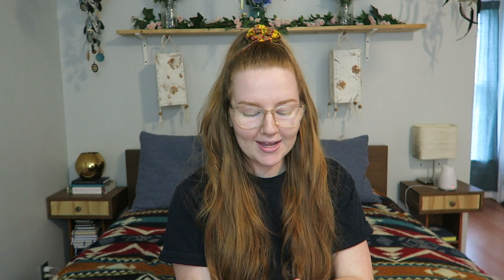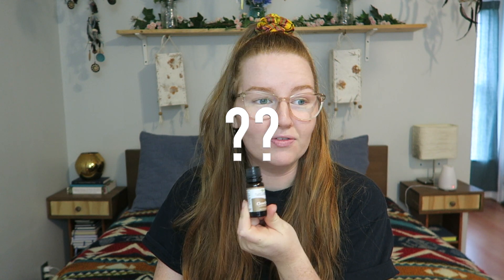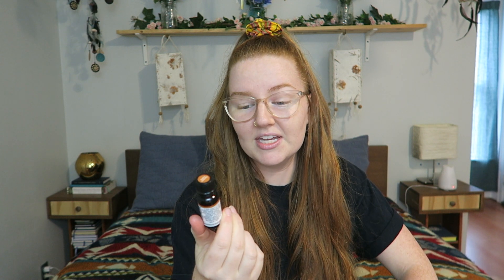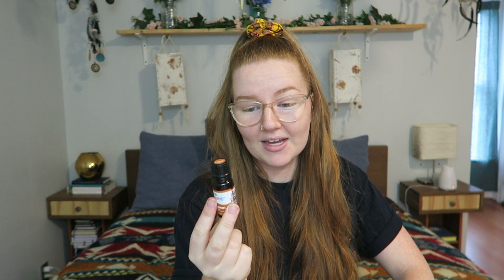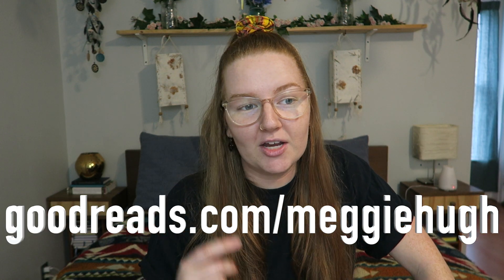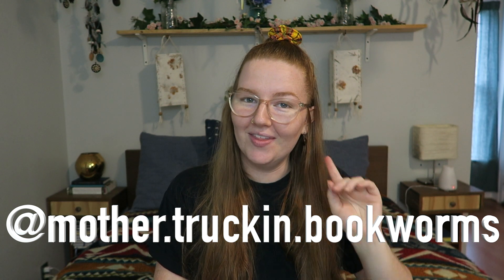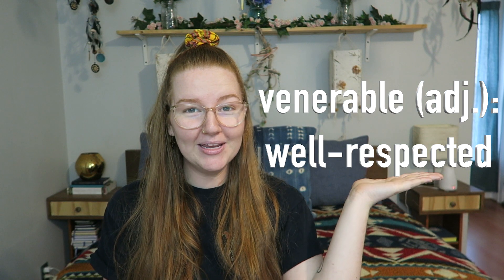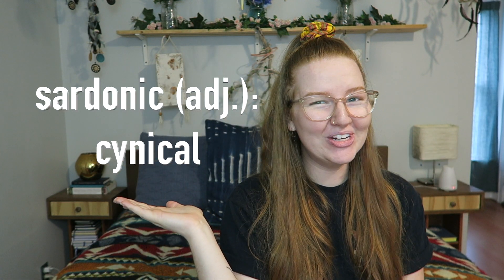I'M CRAZY FOR CAFFEINE | I LOVE THIS STUFF | MEGHAN HUGHES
In this "I love this stuff", I share my current favorite fall scents, recipes, clothing items, shows, music & MORE! This video has a lot to offer friends! Somethin' for the whole family! ENJOY! Lol

PRODUCTS MENTIONED (IN ORDER OF APPEARANCE):
Clove bud oil
Cinnamon cassia oil
Sweet orange oil
Clay mask recipe:
"The Herbal Bath & Body Book"
Butternut squash sage soup (vegan) (Instead of sautéing the squash, I roasted it at 400 for 40 min after tossing it in olive oil with cumin. I also made croutons instead of bread crumbs, used 4 tsp sage instead of any parsley & only used olive oil instead of any butter so it's vegan.)
Baked potato soup (vegan) (I'd add an additional 1/2 cup of veggie broth because it was a bit thicker like mashed potatoes instead of soup.)
Pelonis space heater (Bought ours for $50 at Fred Meyer.)
Souls at sundown Ep. 51: (Apple) (Soundcloud)